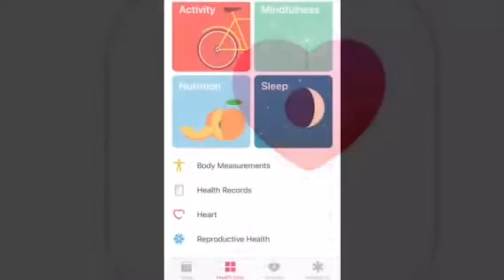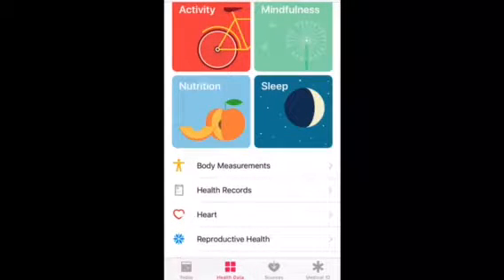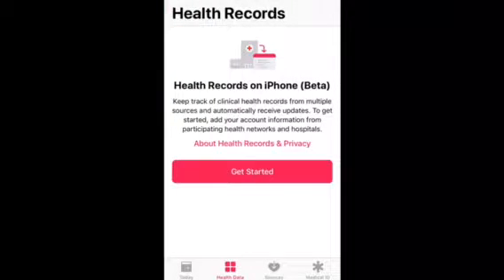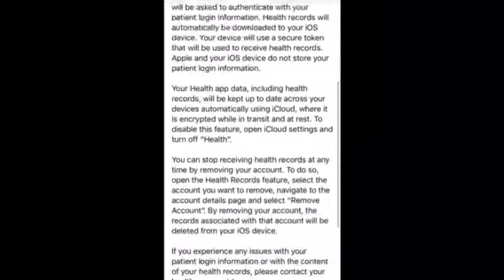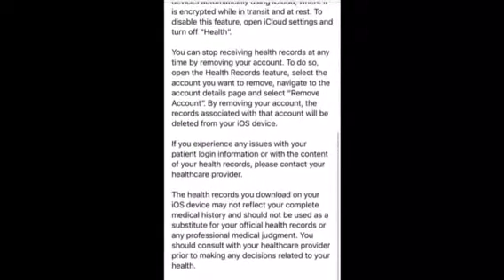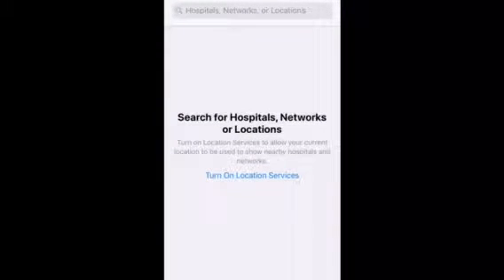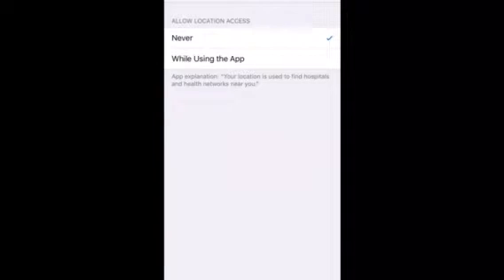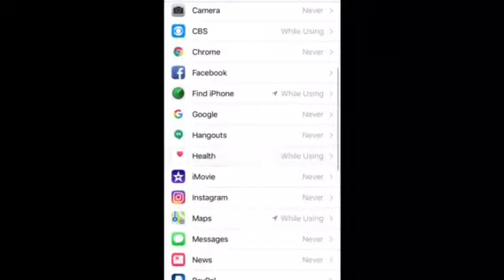iOS 11.3 Apple now lets you access medical records in Health app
Apple announced the new feature months ago, but now we know how Health Records will work. Predictably, it's located within the Health app for easy access. Ideally this keeps the info handy for the patient to view and hand over to doctors -- which is easier than carrying around an entire medical file. All data contained will be encrypted and protected with the user's iPhone passcode.